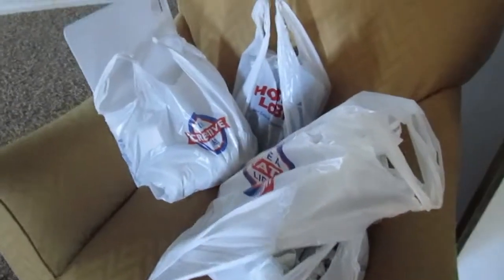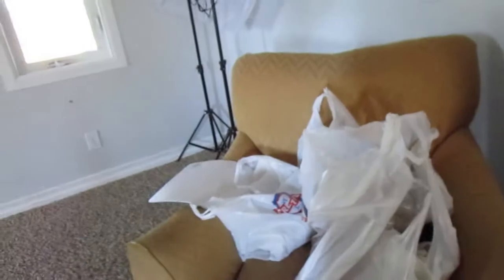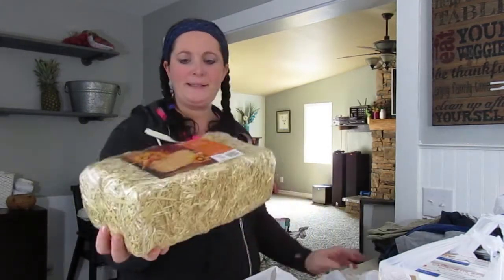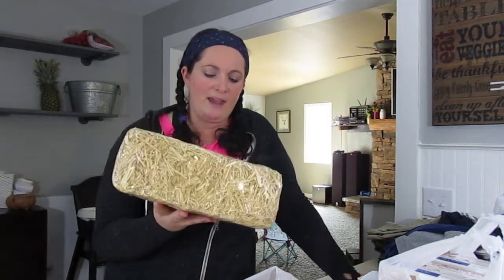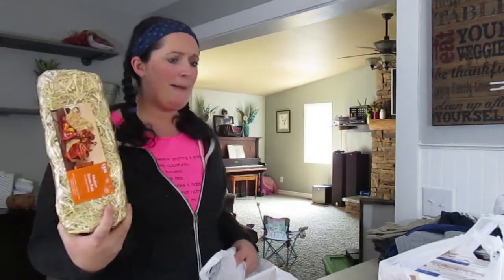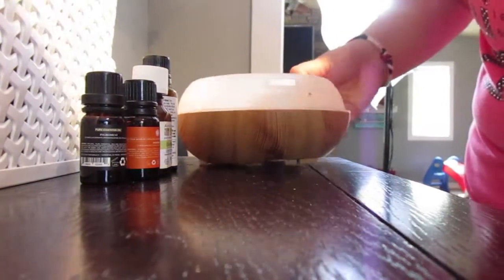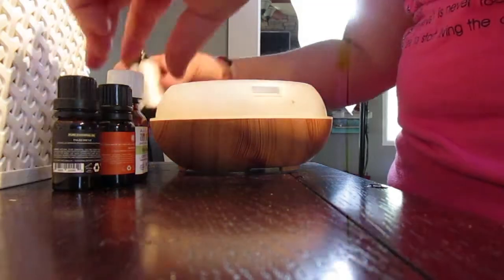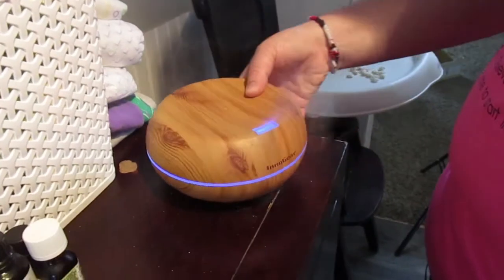MINIMALIST FALL DECOR TOUR--COLLAB--HAPPY FALL!!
How a minimalist decorates for fall:) My fall tour:)

Check out the playlist below for other wonderful fall decor:)